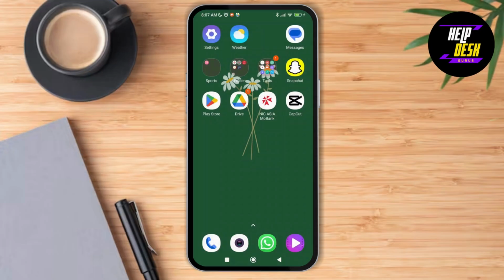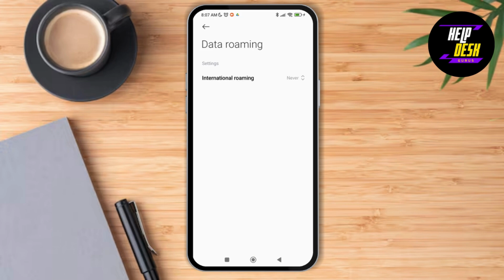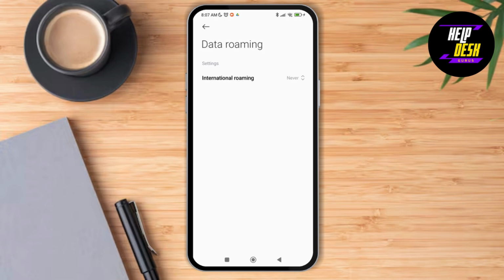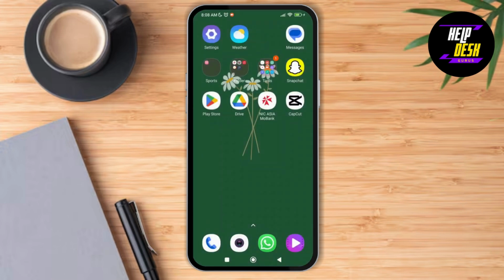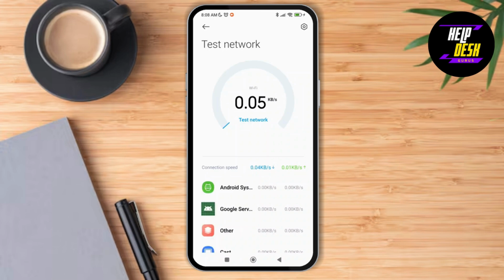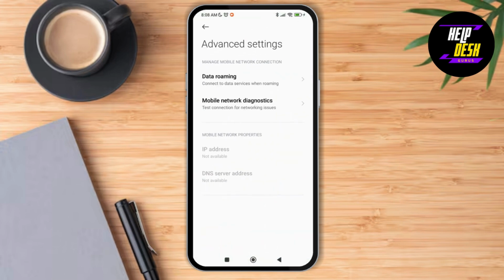How to Fix No Service on Android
Welcome to our step-by-step guide on "How to Fix No Service on Android"! If you're facing issues with no service or network signal on your Android device, this video is here to help. We'll walk you through troubleshooting steps to fix no service on Android phones, regain mobile signal, and resolve network-related problems. Whether it's a SIM card issue, a software glitch, or network settings that need adjustment, these tips will get your Android device connected and working again in no time.

In this video, you'll learn:

How to troubleshoot Android network issues
How to fix SIM card issues causing no service
How to get mobile signal back on Android